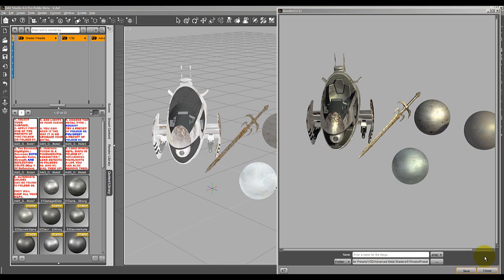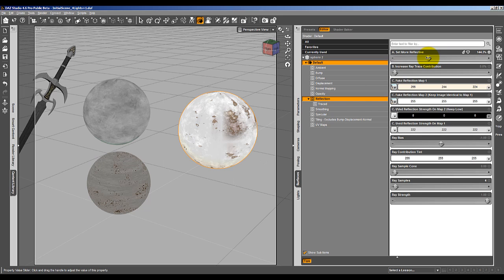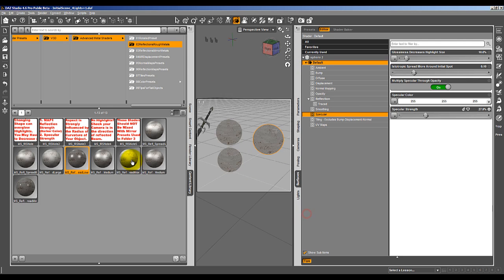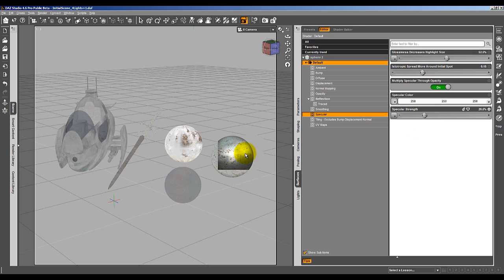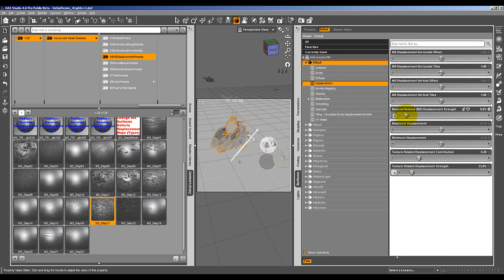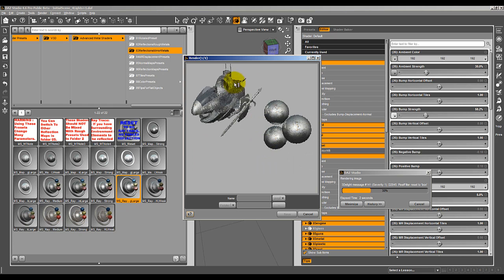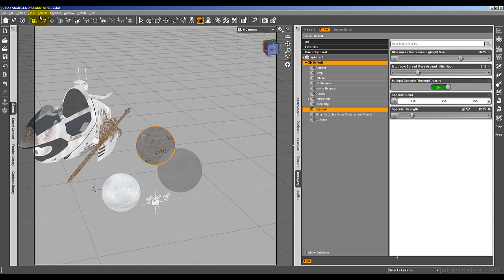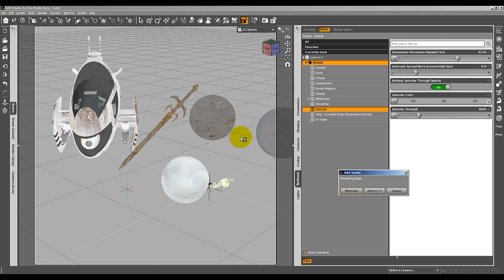AMS Tuto01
AMS PartialTuto